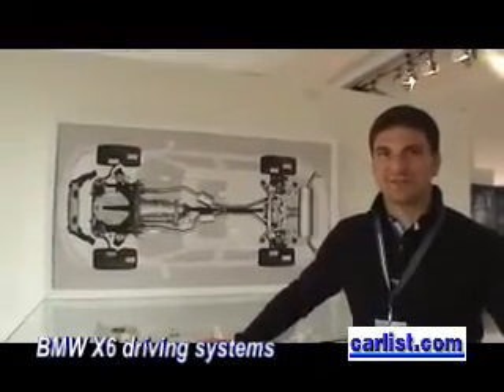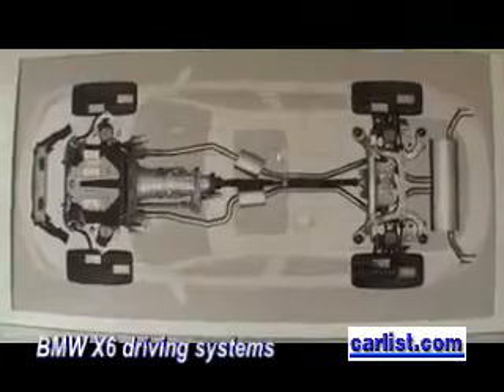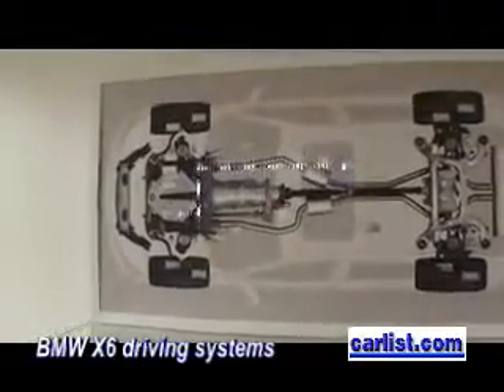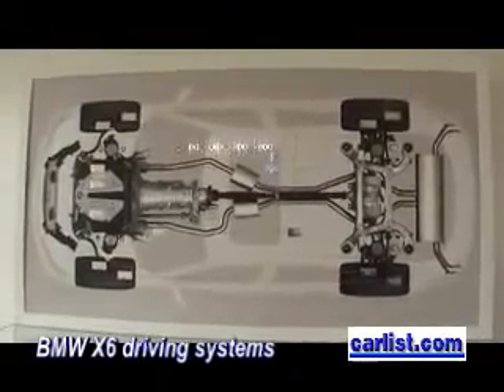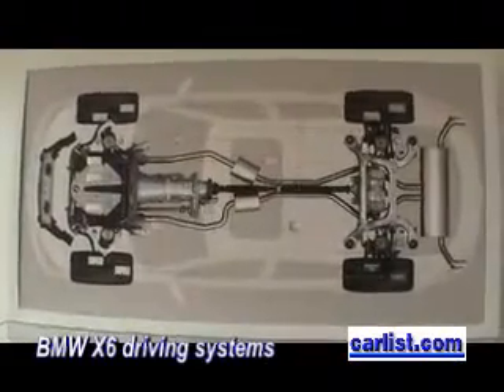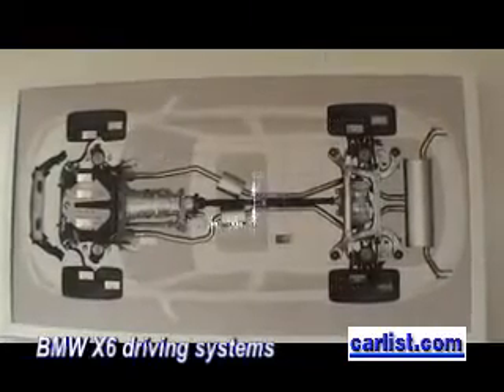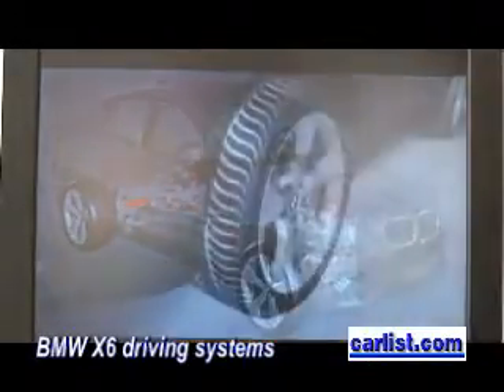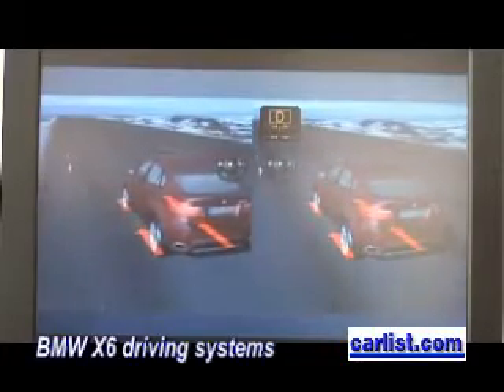BMW X6 driving dynamic systems with Integrated Chassis Management (ICM), rear axle, active steering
The x-drives connected to the - ICM. Okay, it's not as melodic as the hipbone, but Jurgen takes us through each portion, including the Integrated Chassis Management (ICM), the rear axle, the active steering, DSC, and engine management.

Dynamic stability control is responsible for brake intervention. Jurgen also goes into the brake system and the dynamic performance control.  What does all this mean to you? Watch the different manuevers in different weather and you'll see.